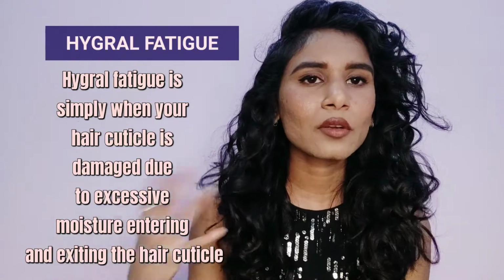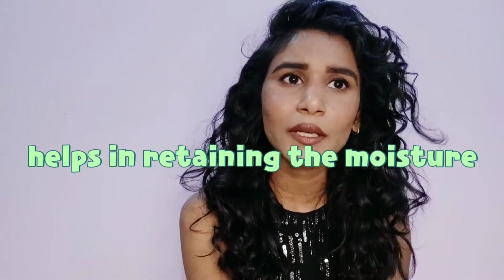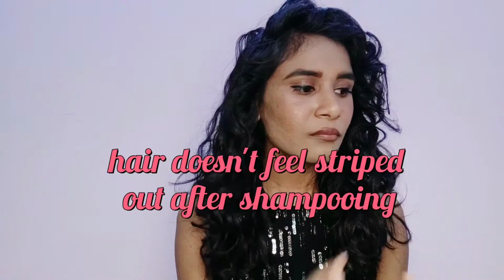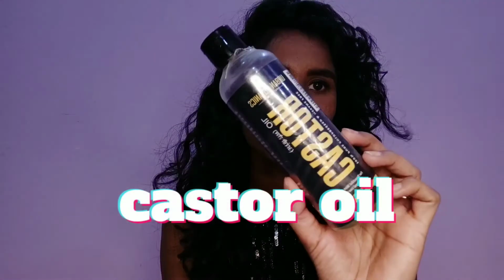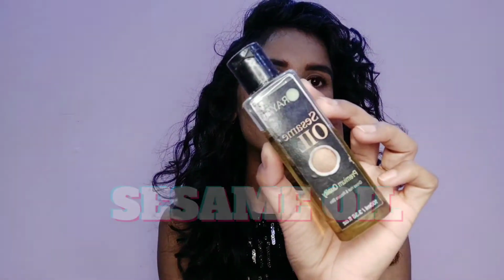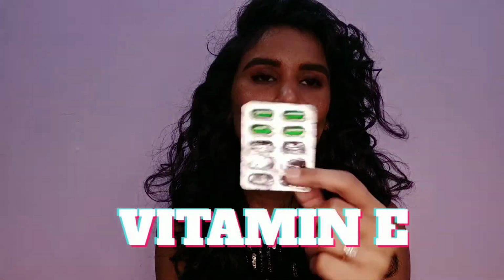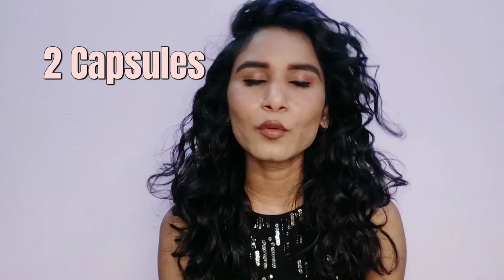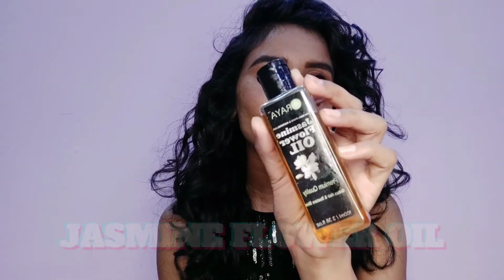EP 3- PRE-POO ||WHY PRE-POO IN NECESSARY FOR CURLY/WAVY HAIR|| 6 THINGS I'VE LEARNT IN MY CHJ.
Hey Curlyheads.

Today is the 3rd episode of my series, in which i talk about 6 things that i have learnt in my 6 month of CURLY HAIR JOURNEY.
So in todays videos i am going to talk about PRE-POO AND why it is necessary to PRE-POO your hair specially if you have CURLY/ WAVY HAIR.
And if you are in transitioning phase why pre-poo is essential.
I also have shown all the oils that I use, you can use any oils you like. It totally depends on an individual what you wanna use.

Social media-